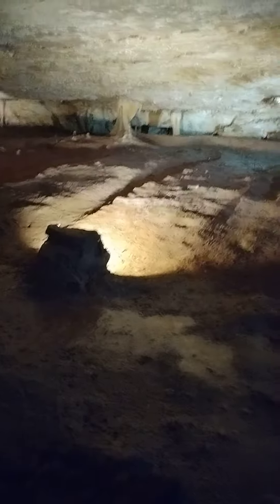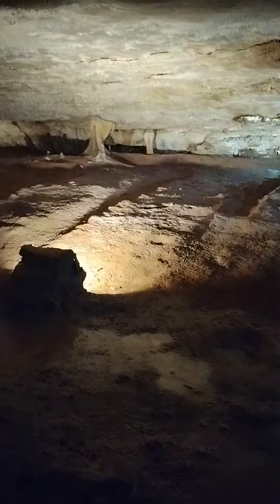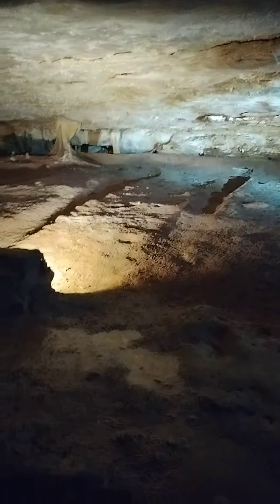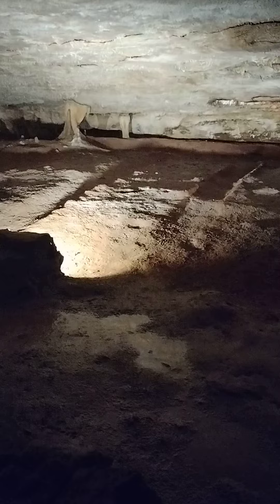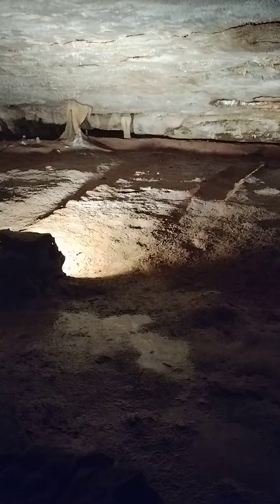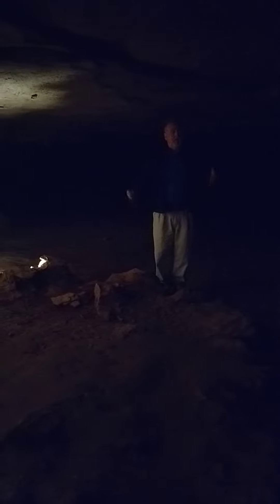Fantastic Caverns 2022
12/3/22- we took our kiddos to this experience for Christmas gifts this year. This was our tour guide